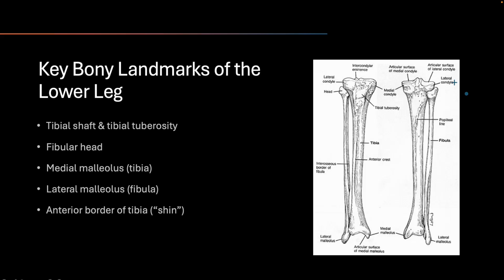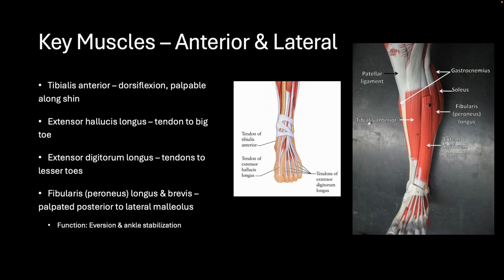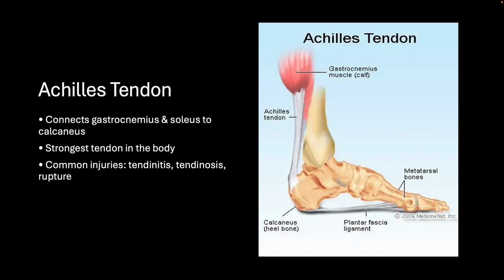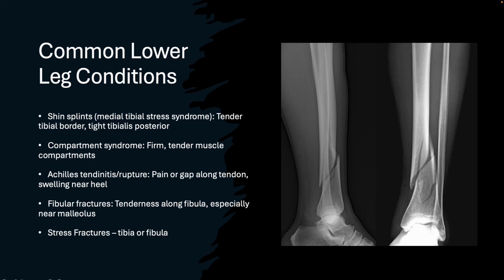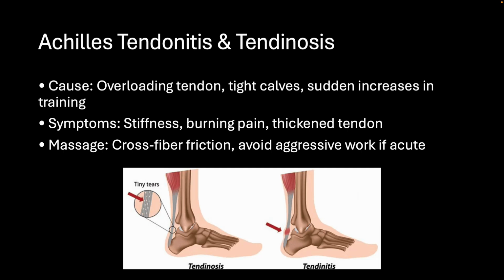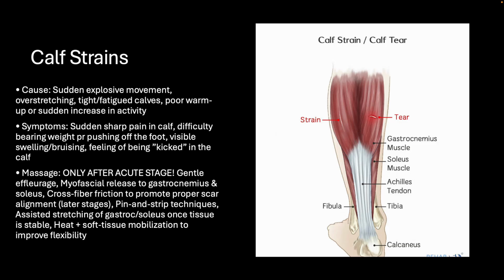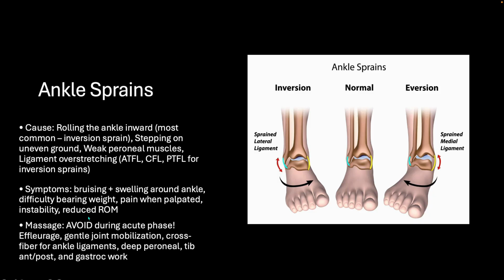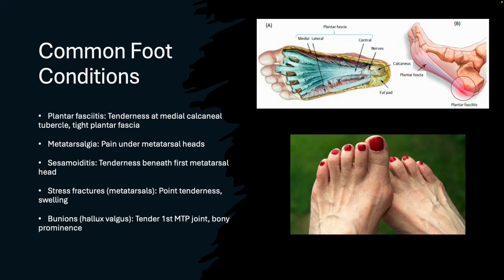MT Tech - Lower Leg & Foot